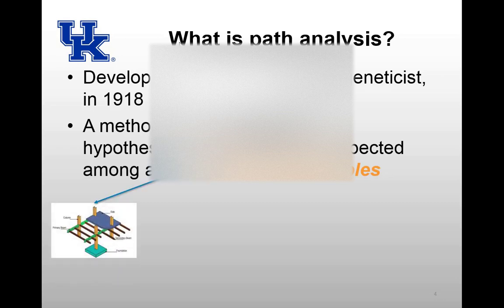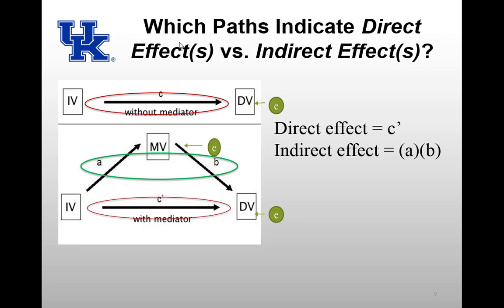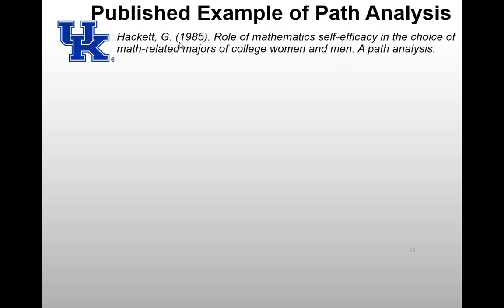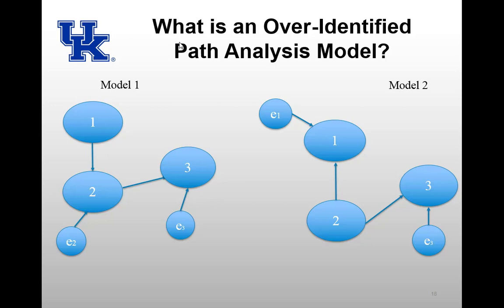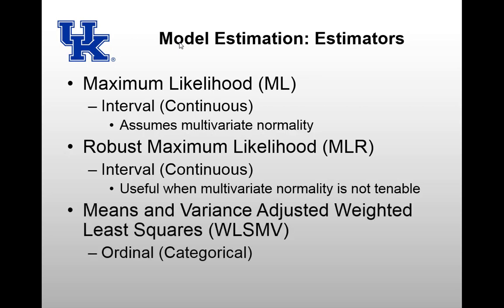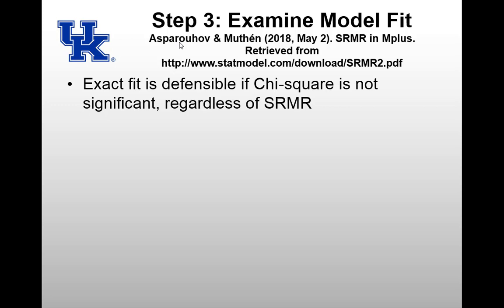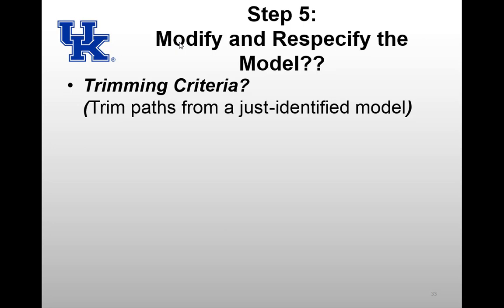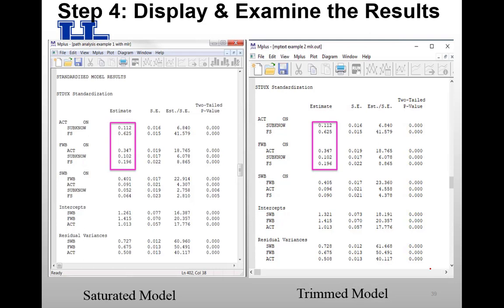Introduction to Path Analysis in Mplus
This presentation provides a brief introduction to path analysis in Mplus including both theoretical and applied aspects. First, the theoretical overview covers (1) nature and principles of path analysis (e.g. key concepts and terminology); (2) the relationships between path analysis, regression, and correlations; (3) model identification; and (4) model evaluation (global and local fit). Finally, a demonstration of path analysis is performed on an example data set in Mplus.